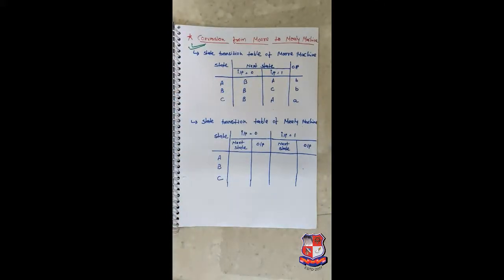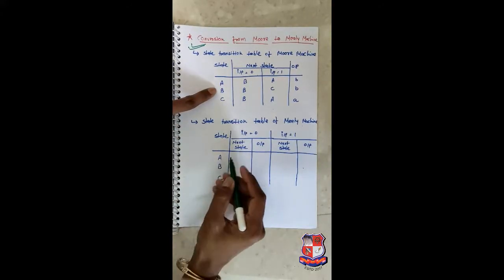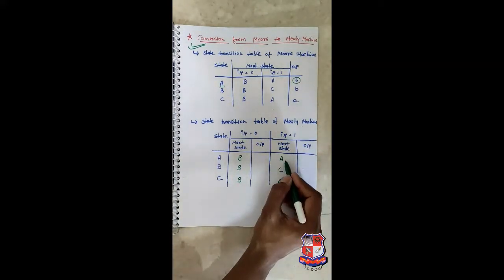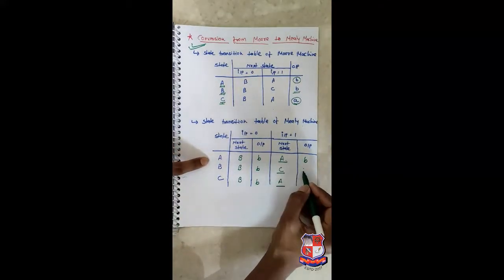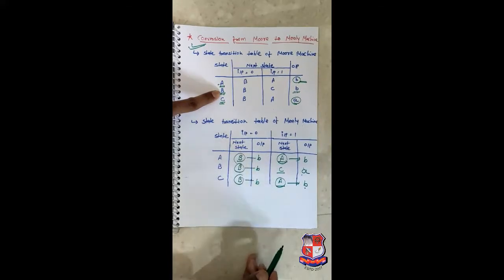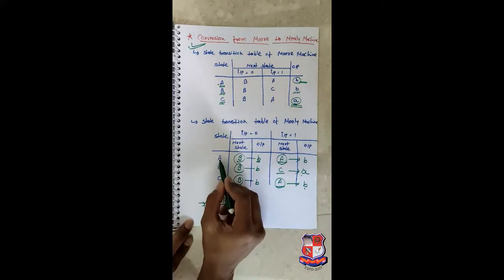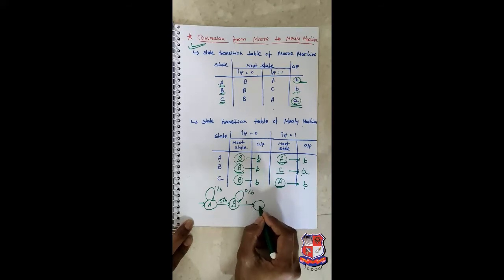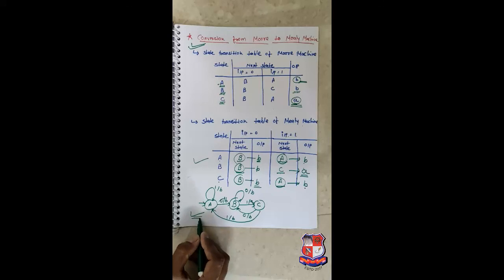GTU_BE_COMPUTER ENGINEERING_2160704_Moore Machine to Mealy Machine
Subject : 2160704  -  Theory of Computation (Sem-6)
Created By : Shilpa Serasiya [Assistant Professor] | 05 May 2020 | 790 MB
College : 026 - KALOL INSTITUTE OF TECHNOLOGY & RESEARCH CENTRE, KALOL
Topic : Moore Machine to Mealy Machine